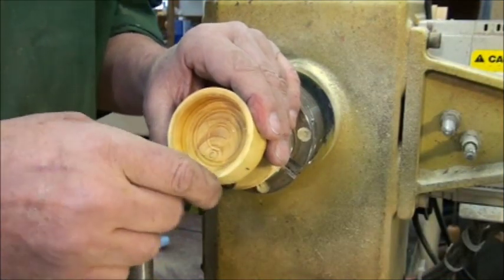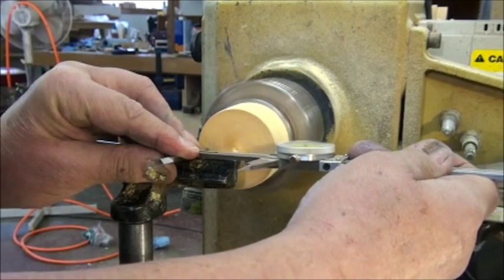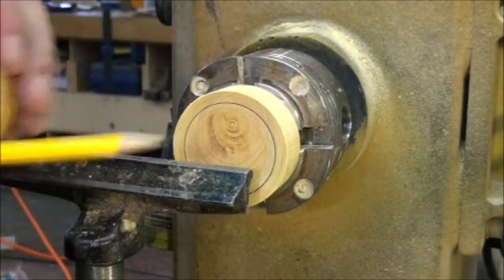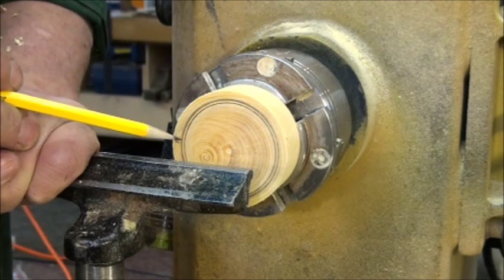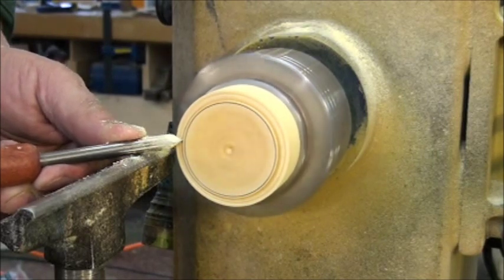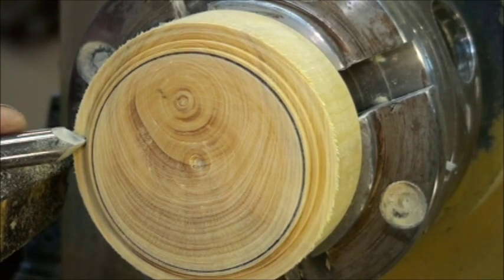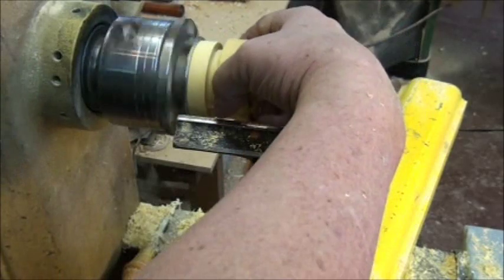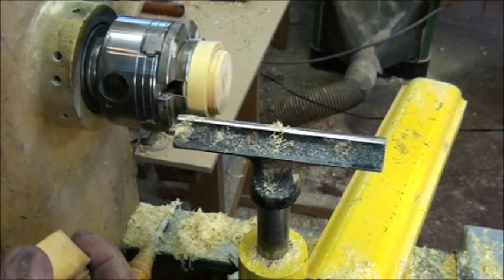THREAD CHASING MALE THREADS on the LATHE-UPDATE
Part 2 of chasing female/male threads.  This video focuses on chasing male threads and mating them to female threads chased in boxwood